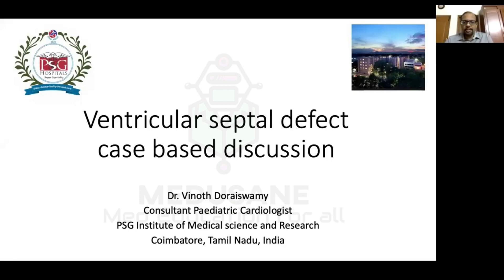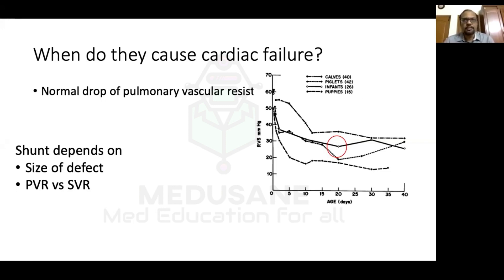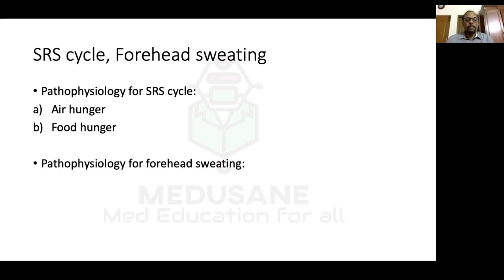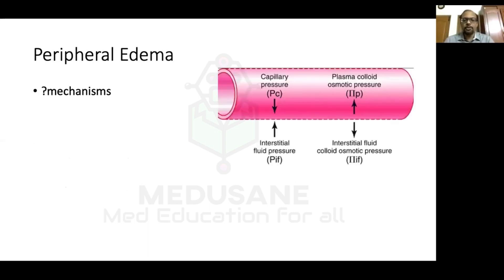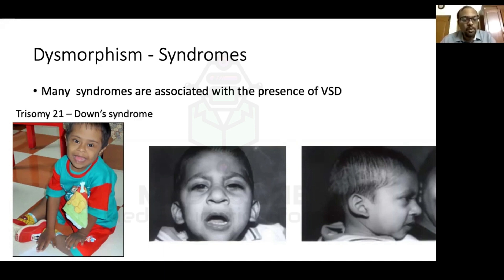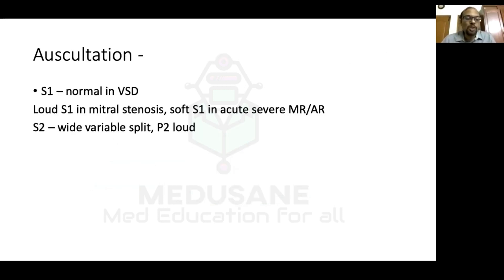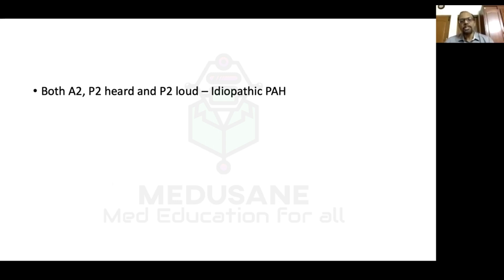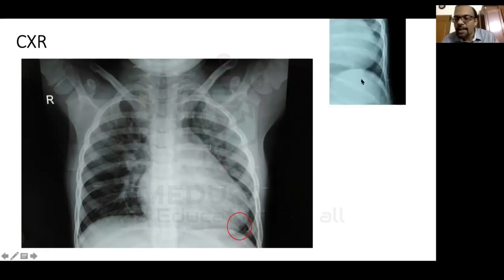Ventricular Septal Defect - Case Discussion | Pediatrics | Dr.Vinod Doraiswamy M.D., | Medusane